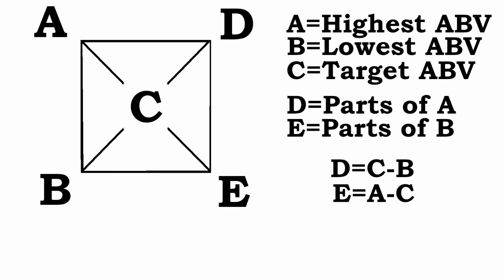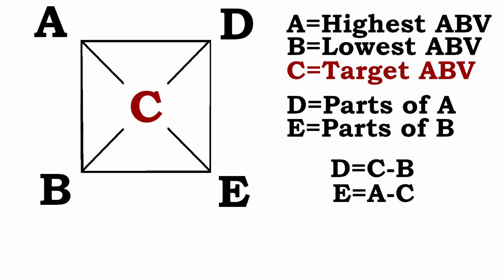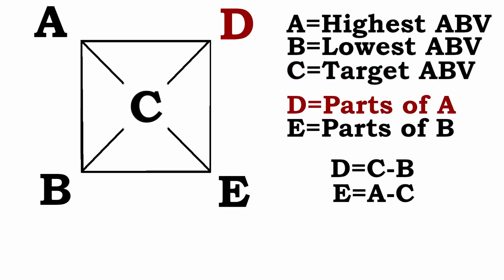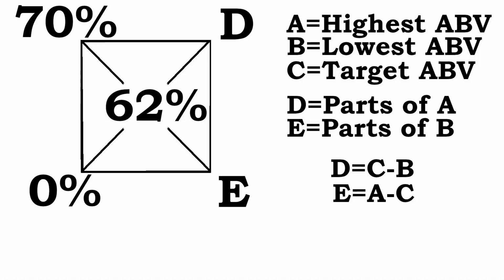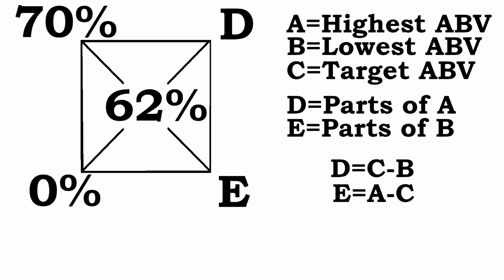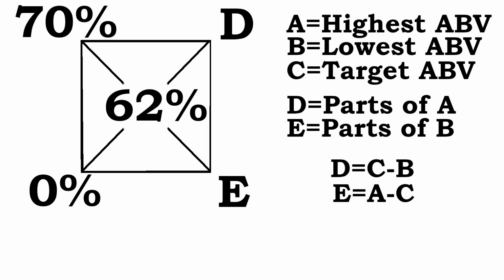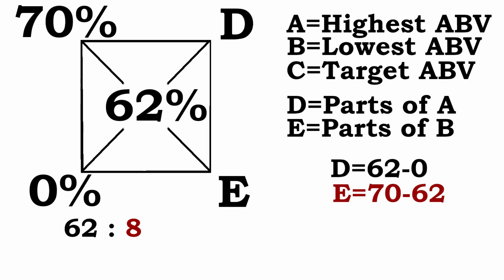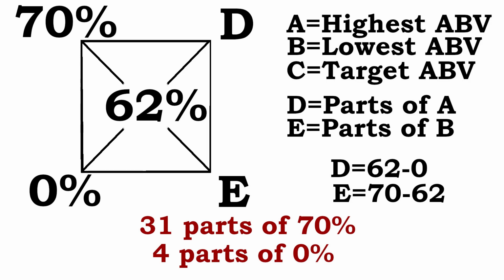Easiest Moonshine Proofing Formula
I show you the very simple "Box Method" for proofing your homemade moonshine. You can now target a very specific proof with this grade school level formula.

Come be a part of our Moonshine For Beginners group at MeWe.com

"The Beginners Guide to Making Moonshine Start to finish" eBook

Don't forget to check out Still'n The Clear, a weekly podcast all about home-distilling.